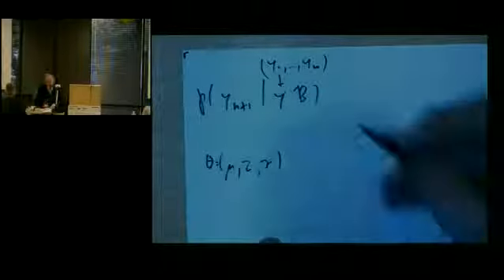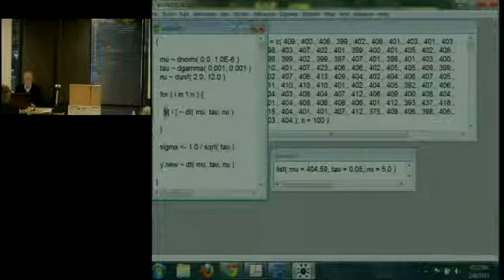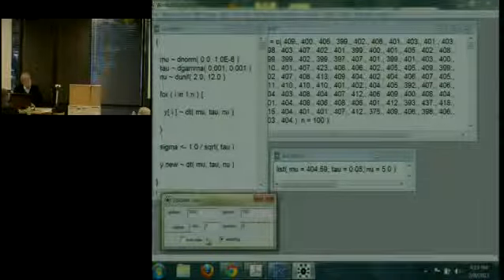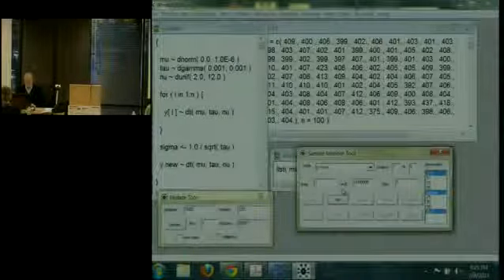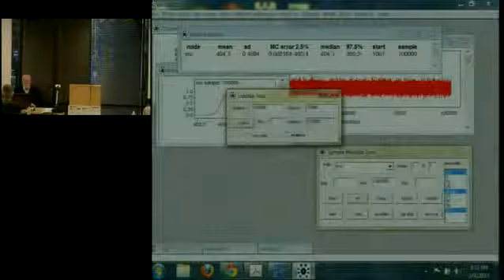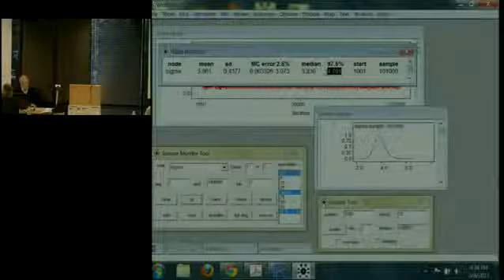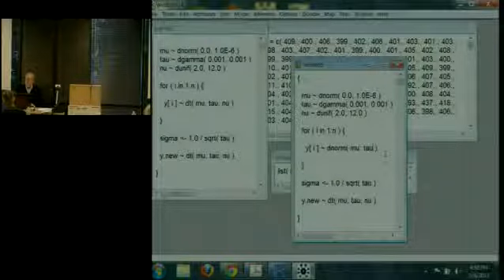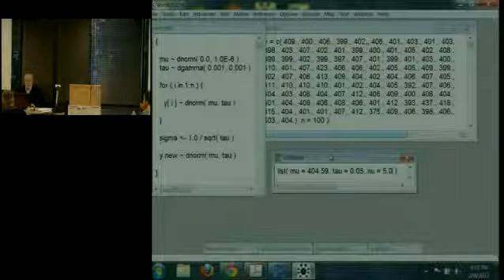DraperBayes 2013 02 08 part5